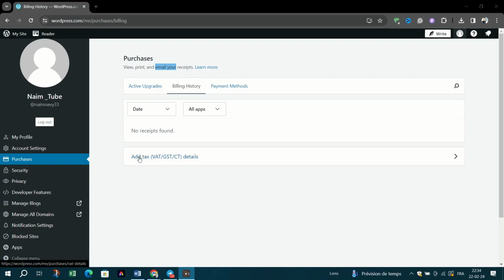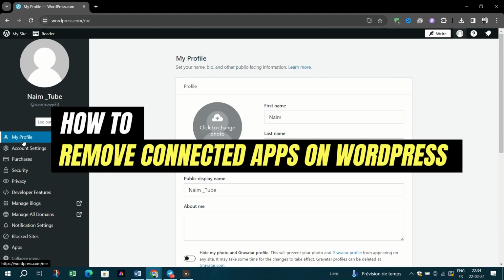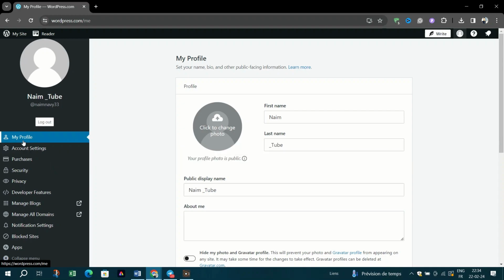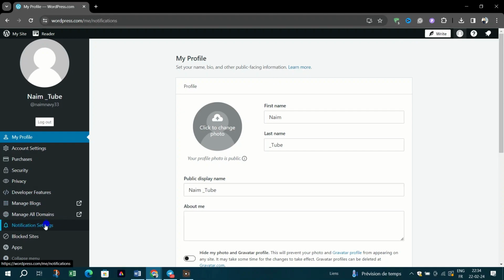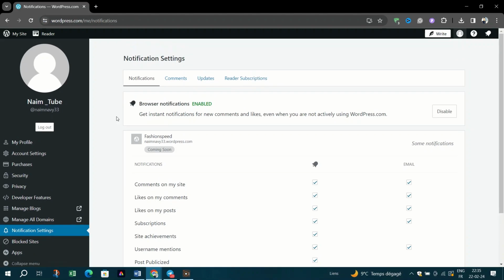How to Disconnect Apps or Extensions on WordPress [LATEST]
Looking to tidy up your WordPress site and remove unnecessary integrations? Disconnecting apps or extensions can help streamline your site's functionality and improve performance. In this simple guide, we'll walk you through the easy steps to disconnect apps or extensions on WordPress.

Join us as we explore the WordPress dashboard and demonstrate how to access the connected apps or extensions settings. Learn how to review the list of installed integrations and disconnect those you no longer need or use.

Discover additional tips for managing your site's integrations, including considerations for compatibility and potential impacts on functionality. We'll also discuss best practices for maintaining a lean and efficient WordPress environment.

With our straightforward instructions, you'll be able to disconnect apps or extensions on your WordPress site quickly and confidently, ensuring a cleaner and more streamlined user experience.

Don't miss out on this essential guide for WordPress site owners looking to optimize their site's performance. Let's get started on disconnecting apps or extensions in WordPress today! 🛠️💻🔌